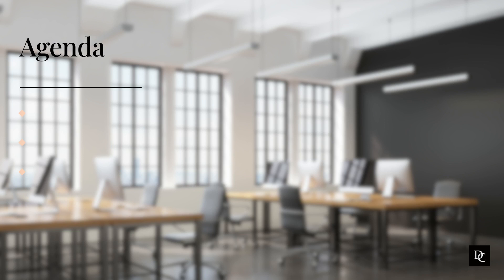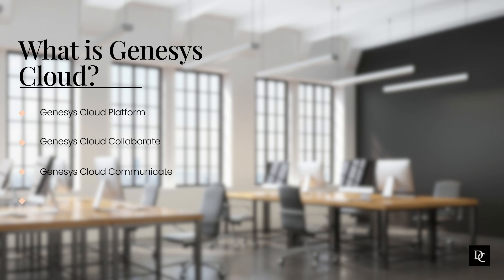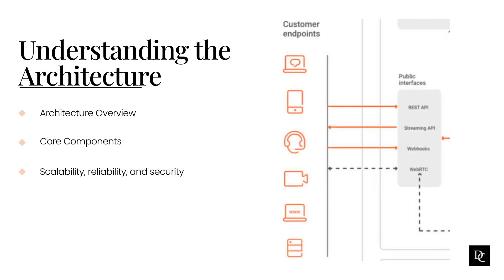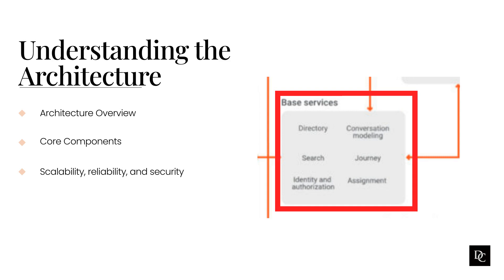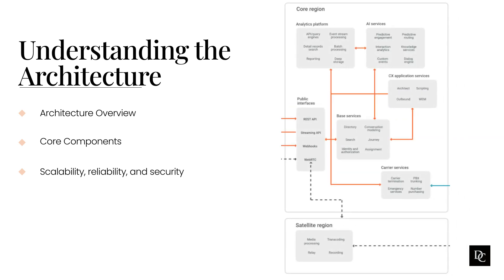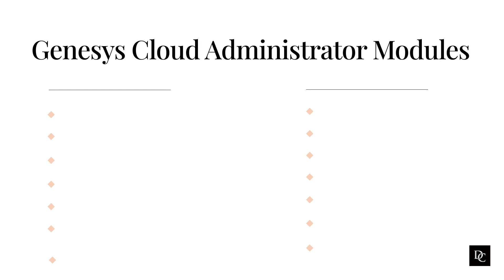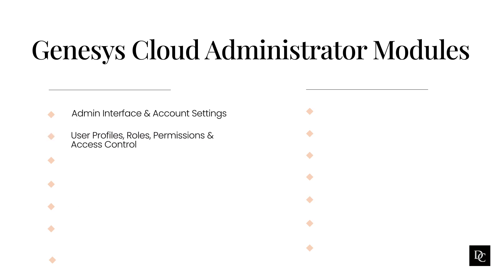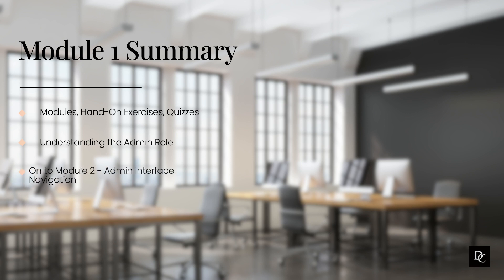Genesys Cloud Administrator Module 1 Introduction to Genesys Cloud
Agenda:
Understand the overview of Genesys Cloud
Learn the role and responsibilities of an Administrator
Understand the Genesys Cloud architecture
Course Overview To learn more about Dunamis Consulting, go To learn more about our training, go